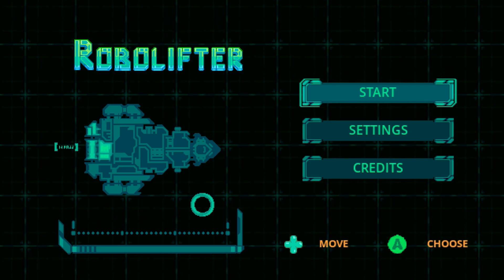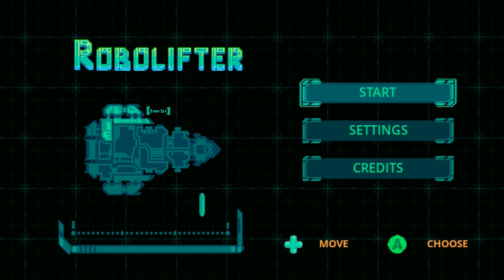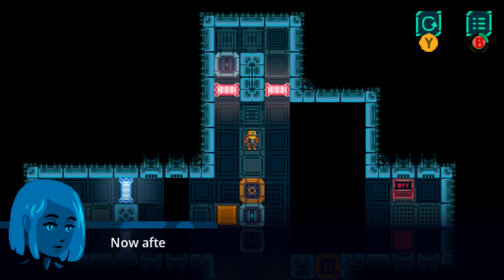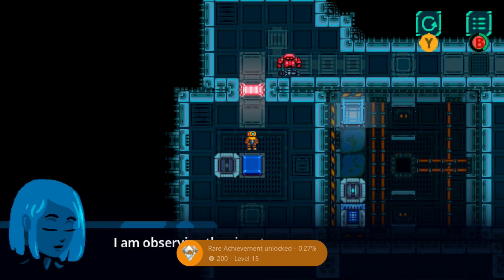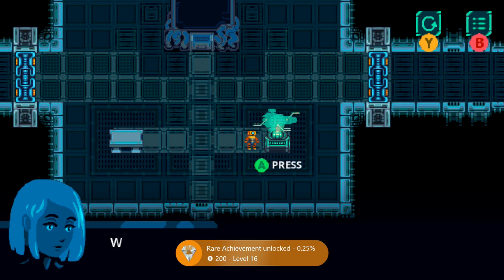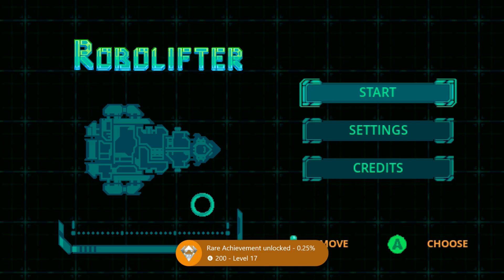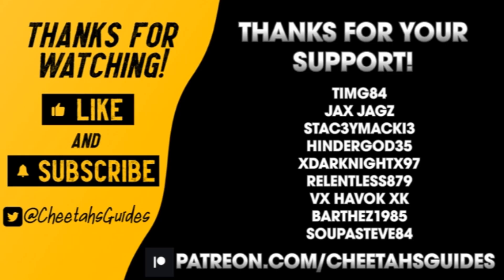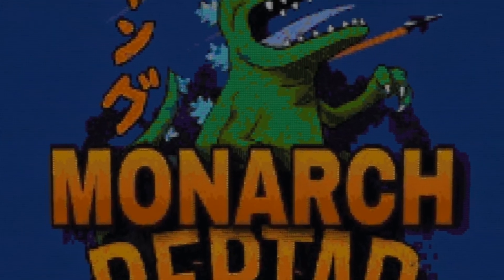Robolifter - UPDATED TO 3000G! Achievement Walkthrough (1000G IN 1 MINUTE) VERY EASY!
Robolifter - UPDATED TO 3000G! Achievement Walkthrough (1000G IN 1 MINUTES) VERY EASY!

🎮 Game Title: Robolifter
💰 Price: $5.99
👤 Players: 1
📖 Published by: Flying Islands Team
🖥️ Developed by: Flying Islands Team

TimG84
VX HAVOK XK
STAC3YMACKI3
HinderGod35

Niku no Nioi
MonarchReptar

Game Description: Robolifter is a sci-fi sokibanish puzzle game where you level by level repair the spaceship. You are the last working Lifter bot and the last hope of your companion - Repair AI. Help her to fix the damage and investigate what caused the critical shutdown.

Move crates and boxes and use your environment to reach broken reactors to repair them. Teleports, pressure plates, oil leaks and many other interactive objects await you. Repair AI will try to help you with your task... Well, as much as she can do.
At least, you will certainly get motivational support!